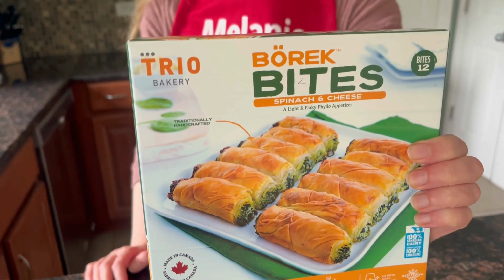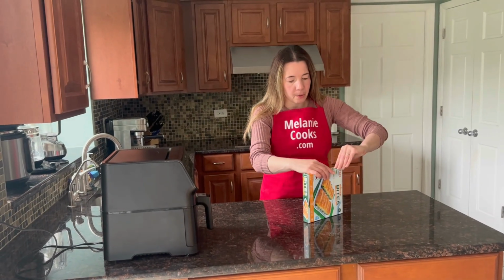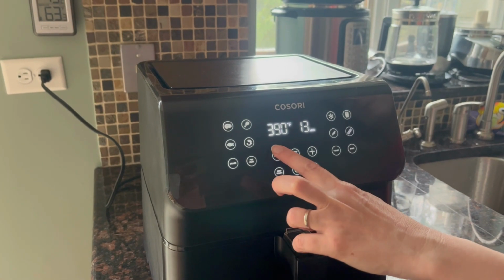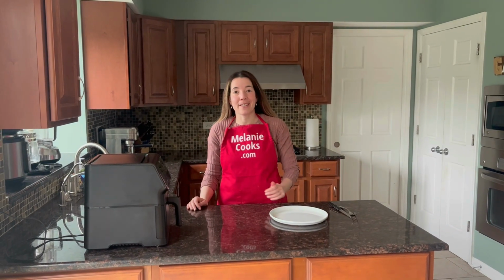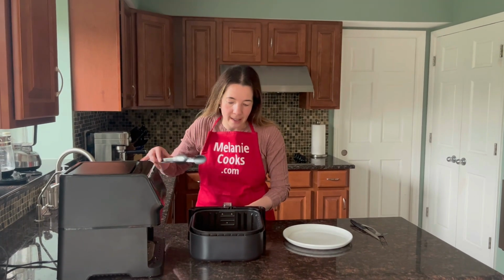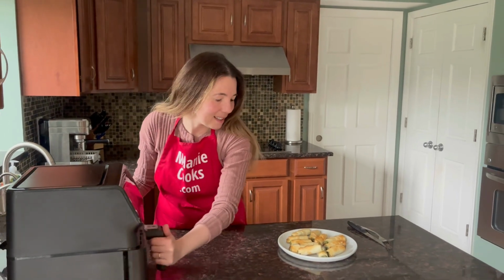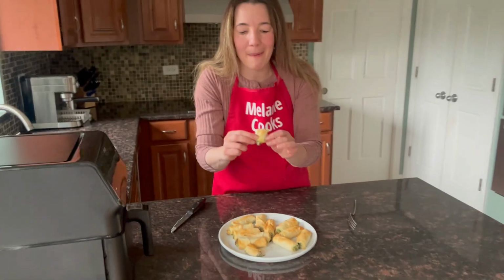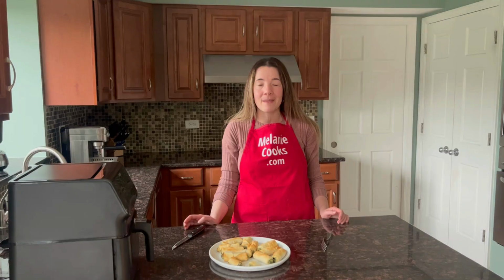Air Fryer Frozen Borek Bites 🔥 Crispy Golden Perfection Ready in Minutes! Easy Turkish Snack Recipe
These air fryer frozen borek bites are amazing! Just put frozen borek bites in the air fryer and it will cook them to perfection! Air fried borek bites are so delicious, you’ll love making them in the air fryer! Imagine biting into these mouthwatering crispy pastries, so yummy! Air fryer is perfect for making frozen borek bites!
All my air fryer videos include cooking time and temperature!

Craving crispy, golden borek bites but don't want the hassle of traditional cooking methods? This air fryer frozen borek recipe will revolutionize your snack game! Learn how to transform frozen borek into perfectly crispy, flaky pastries using your air fryer – it's faster, healthier, and delivers restaurant-quality results every time.

Air frying frozen borek bites is the ultimate game-changer for busy households, college students, and anyone who loves quick Turkish snacks. These delicious phyllo pastry treats become incredibly crispy on the outside while maintaining that perfect flaky texture inside. No more soggy microwaved pastries or waiting for the oven to preheat – your air fryer does all the work!

Whether you're preparing appetizers for a party, need a quick breakfast solution, or want satisfying late-night snacks, frozen borek in the air fryer delivers every time. The circulating hot air creates that coveted golden-brown exterior that makes these Turkish pastries irresistible. Plus, air frying requires little to no oil, making it a healthier alternative to deep frying while still achieving that perfect crunch.

This foolproof method works with any brand of frozen borek – whether you prefer cheese-filled, spinach, or meat varieties. The air fryer's consistent heat distribution ensures even cooking, eliminating those frustrating burnt edges or undercooked centers you might get with conventional methods. Perfect for meal prep enthusiasts who want to stock their freezer with quick, delicious options.

Turkish cuisine lovers will appreciate how this modern cooking technique preserves the authentic flavors and textures of traditional borek. The phyllo dough becomes beautifully crispy while the fillings stay warm and flavorful. It's like having fresh bakery-quality pastries ready in minutes from your own kitchen.

Ideal for entertaining guests, these air fryer borek bites make impressive appetizers that look professionally made. Serve them hot with your favorite dipping sauces or enjoy them plain – either way, they're absolutely delicious. The convenience factor makes them perfect for unexpected visitors or when you need a quick snack that feels special.

This air fryer cooking method also works wonderfully for other frozen pastries, making it a versatile technique worth mastering. Once you try making borek this way, you'll never go back to traditional cooking methods. The time savings, energy efficiency, and superior results make air frying the clear winner.

Ready to discover the easiest way to enjoy crispy, golden borek bites? This simple air fryer technique will become your go-to method for transforming frozen pastries into restaurant-quality snacks. Perfect for beginners and experienced cooks alike, this method guarantees success every time. Watch as frozen borek becomes your new favorite quick meal solution!